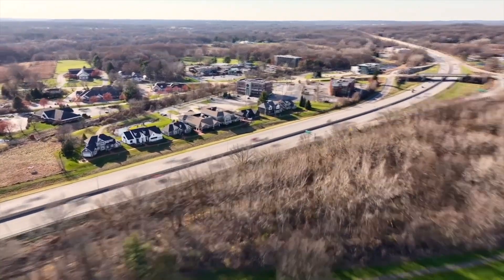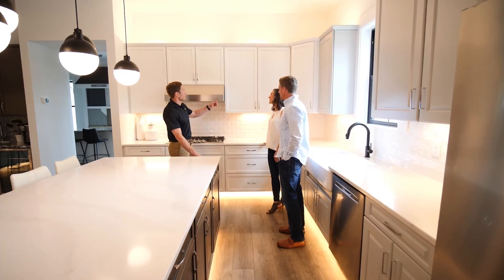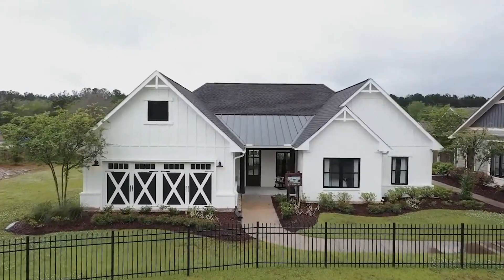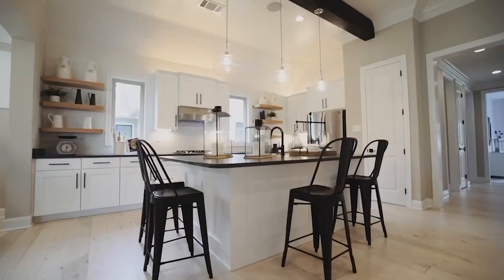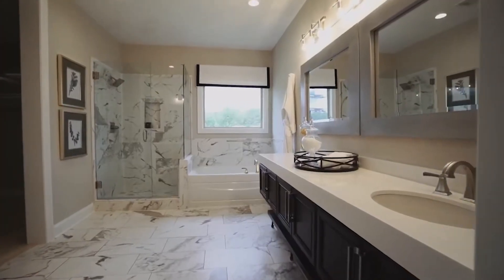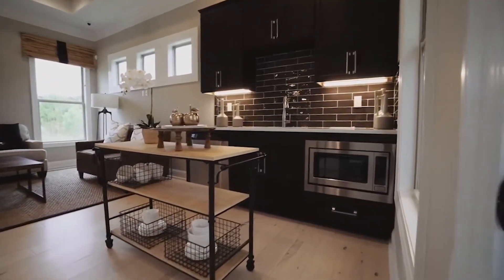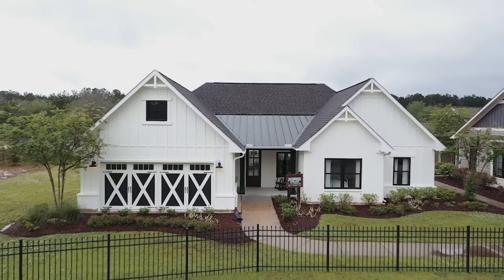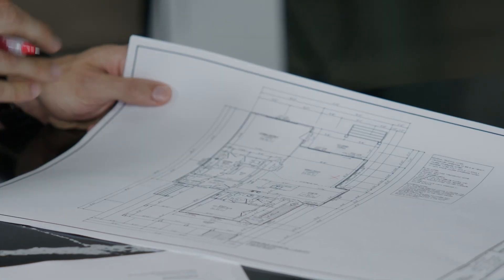Explore Building a Custom Home in Baton Rouge-New Orleans | Schumacher Homes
At Schumacher Homes, it's our goal to make the custom home building process as easy as possible in the greater New Orleans and Baton Rouge areas of Louisiana plus the Bay St. Louis and Gulfport areas of Mississippi. That's why we built our design studio and model home right off the highway. It's the perfect place to experience the ultimate in one-stop shopping for everything in your custom home building journey.

Schumacher Homes, based in Canton, Ohio, is America’s largest custom homebuilder, with operations in 26 locations in 12 states across the country. The National Housing Quality award winning company has built over 20,000 homes, customized to fit each family’s lifestyle, since its founding by Paul Schumacher in 1992. Schumacher Homes takes each customer’s inspiration and gives it a home. Each Schumacher Homes location includes a one-stop shopping design studio and model homes displaying the latest in architectural and product trends.

Start building your dream home today!